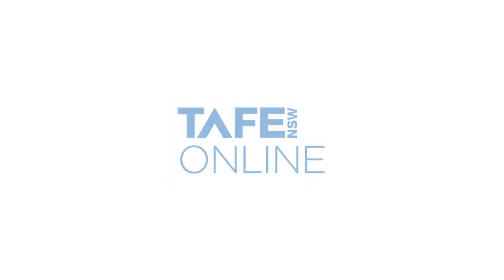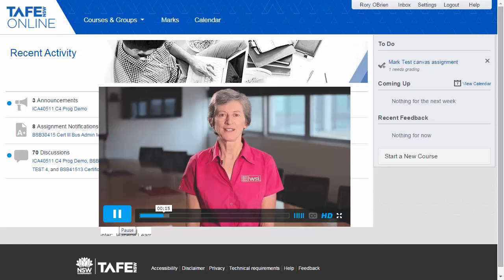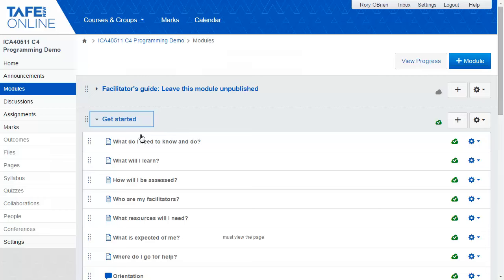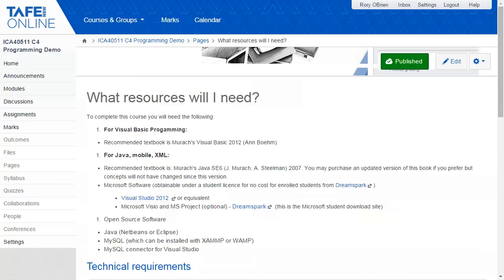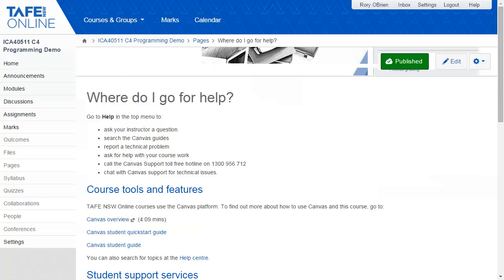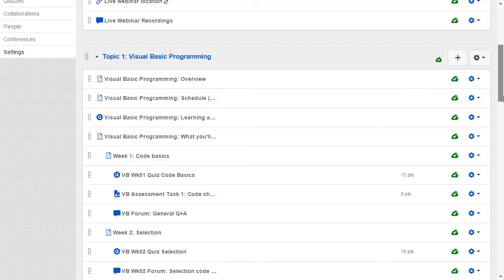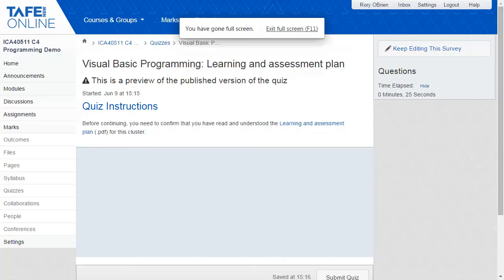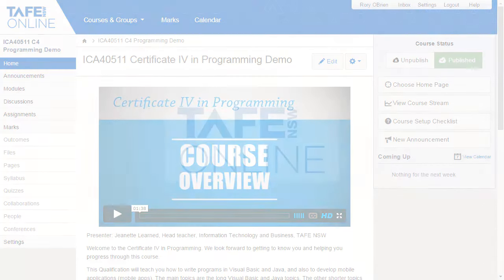TAFE NSW Online course design